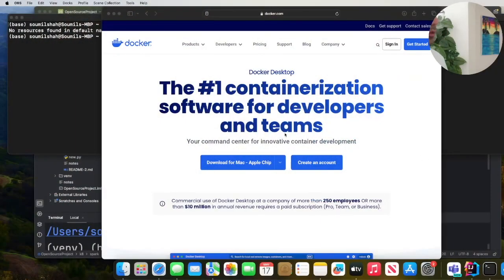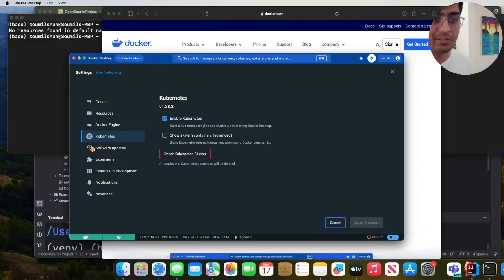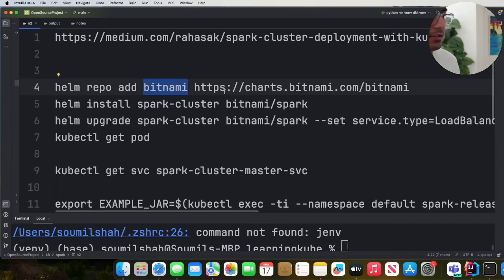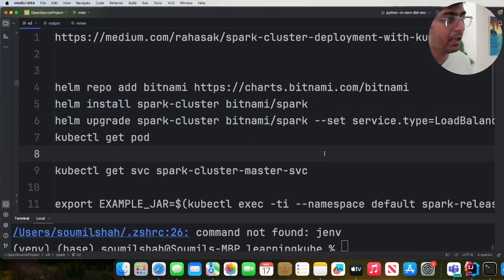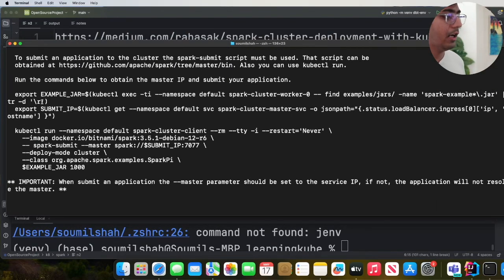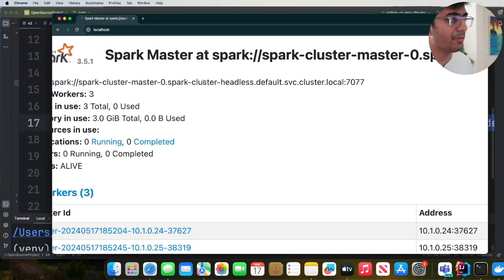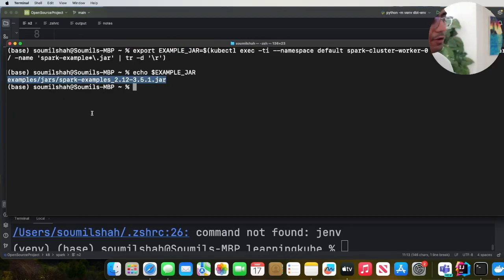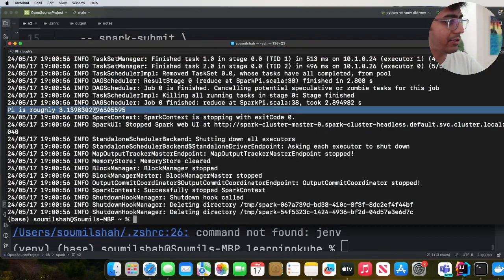How to Use Spark 3.5.1 on Kubernetes running locally | Step by Step Guide using Helm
code snippets